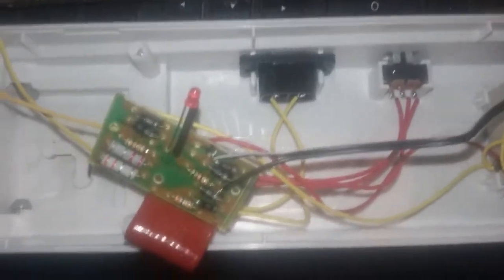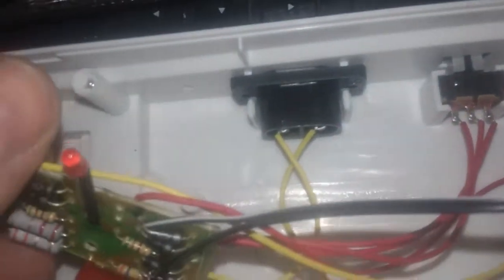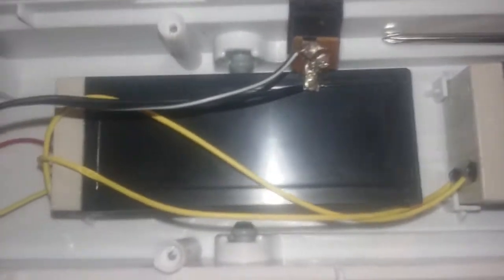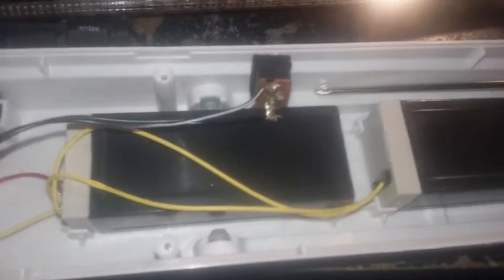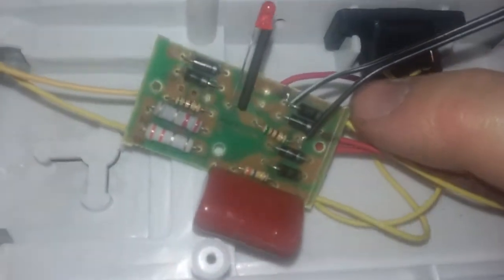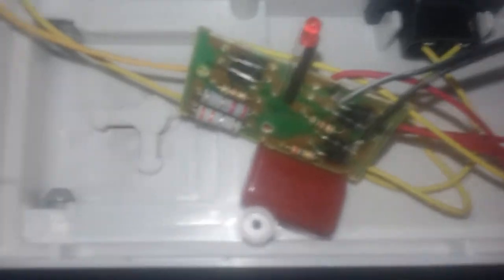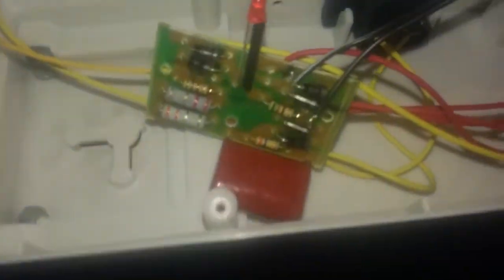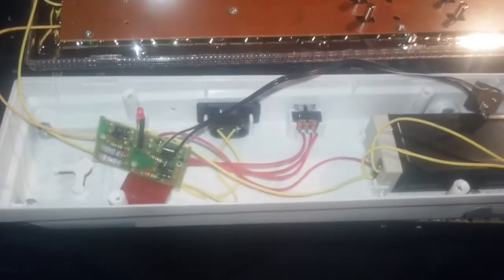Bell and Howell light bar mod Part 1: Converting from AC to DC.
This is a Bell and Howell light bar that I modded to charge/run on DC power. I poked around the board to find where to insert DC power, On two diodes you will see two wires that I put on to accept power from a DC wall adapter. I tried a 9 volt adapter but it caused the batteries to make a boiling sound. I am using an AC to 5VDC adapter from an old cell phone. I have yet to test how this charges when I finally run it out. I'm thinking of getting a cheap power bank and wiring to the power bank's batteries and mounting the bank inside and charging it with USB. I got lots of ideas for this thing in my head at the moment.